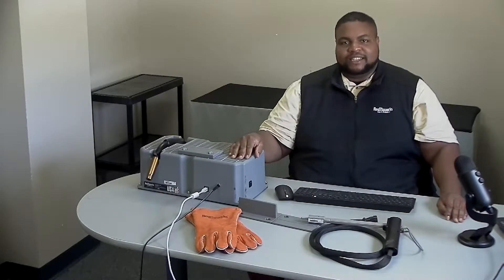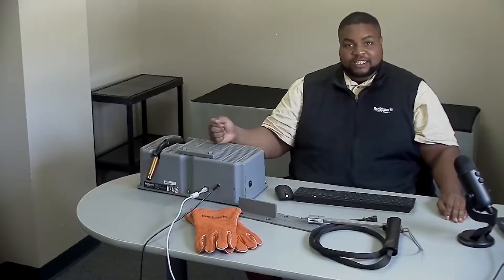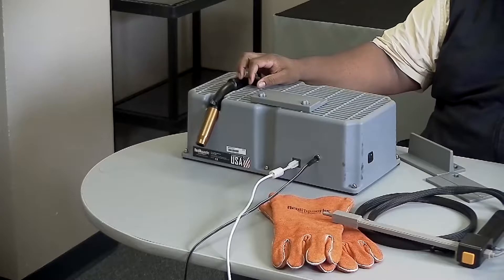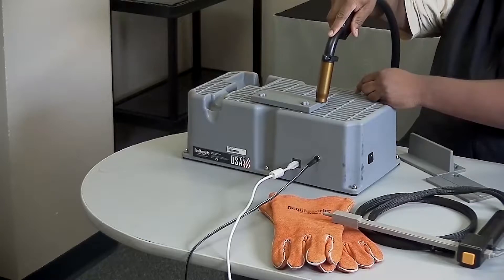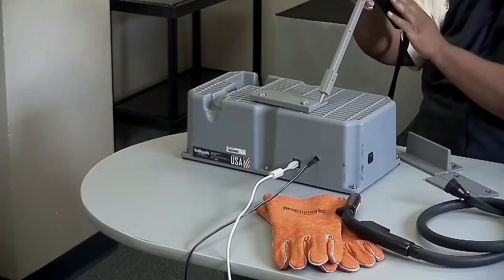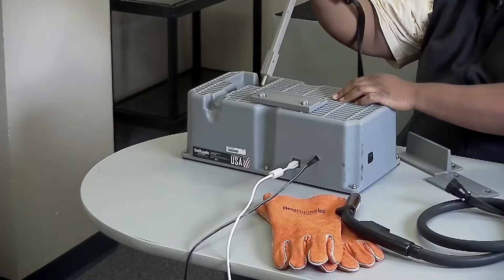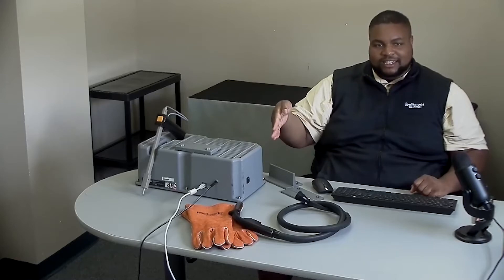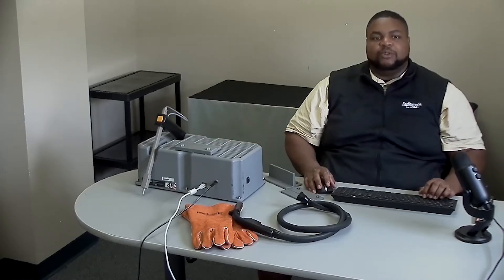guideWELD VR - Tacking and Calibrating Product Support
Our product support team walks you through how tacking and calibrating our guideWELD® VR welding simulator.